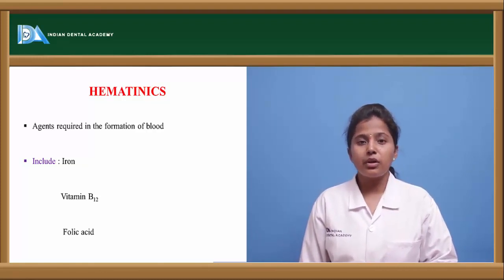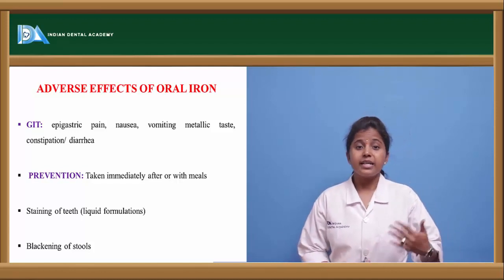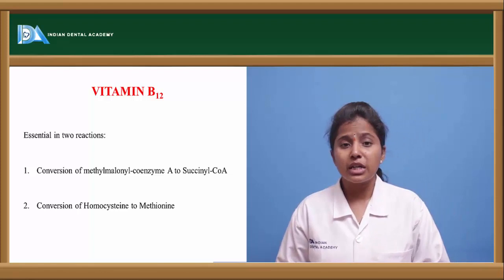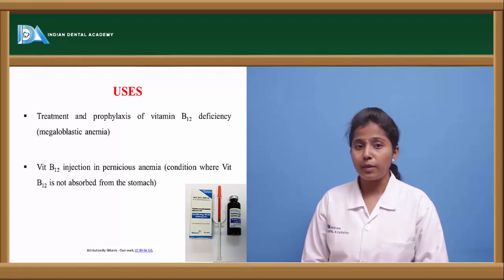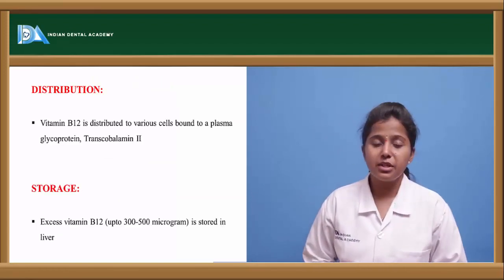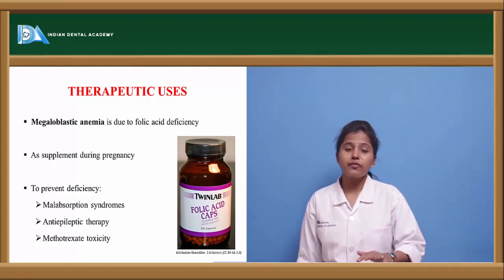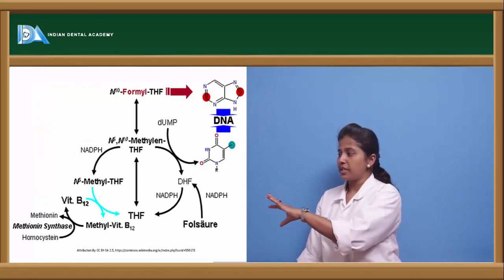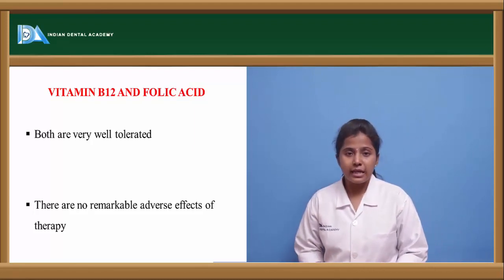hematinics | Dental pharmacology | Indian Dental Academy